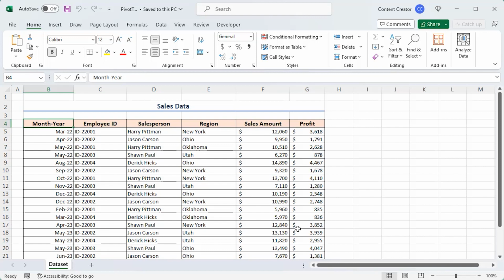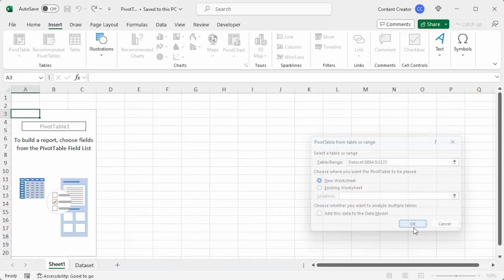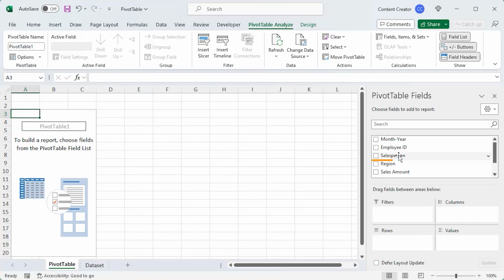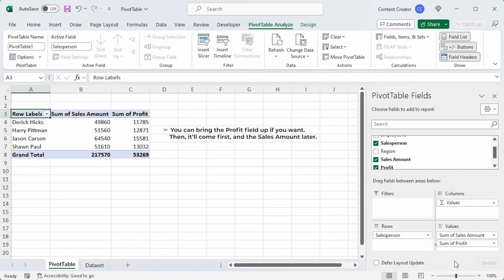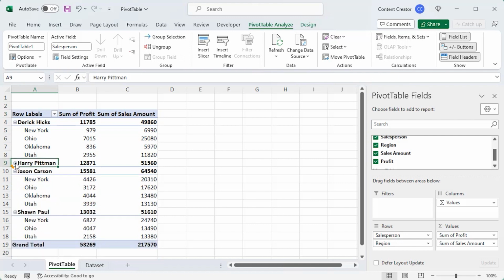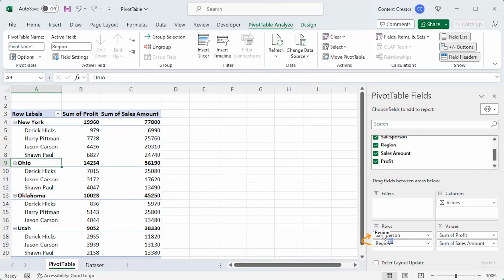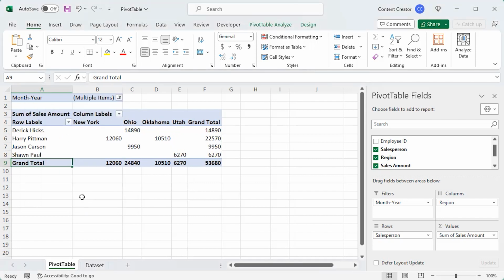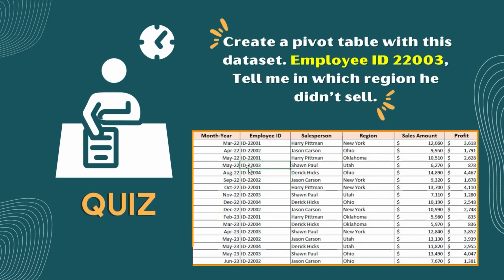Microsoft Excel | Pivot Table Part 1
In part 1, you will learn about Pivot Tables in Excel. This powerful tool helps you to summarize and analyze data. You’ll learn to create, navigate the fields, and draw insights from your data using the Pivot Table. If you are a beginner, then this video will help you learn various miscellaneous features of the Pivot Table. Join the practice questions and share your viewpoints in the comments below.

0:00 - Intro
0:05 - What is the Pivot Table
0:17 - Creating a Pivot Table
0:53 - Navigating the Pivot Table fields and data insights
2:08 - Analyzing and reversing the pivot table

🙋‍♂️ Stuck with an Excel formula or a VBA code? You can post your questions or upload your Excel file to contact the professionals and get the necessary solution.